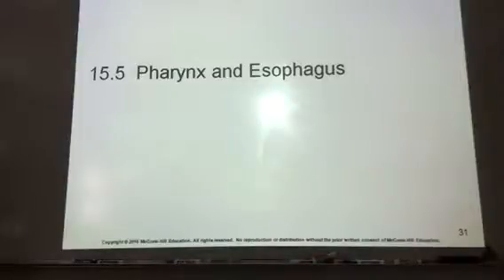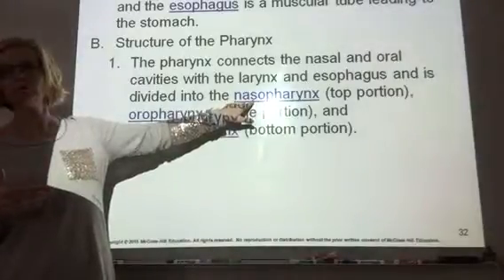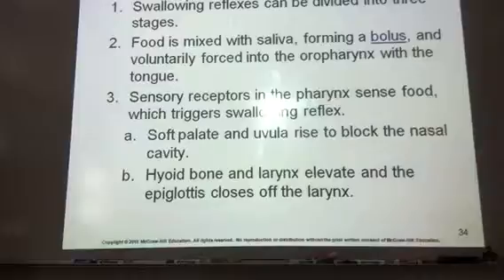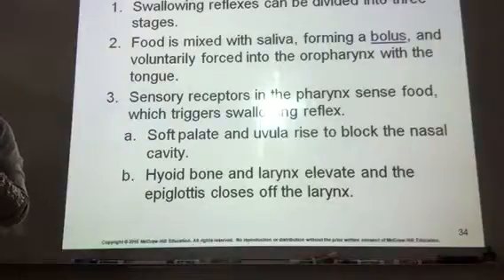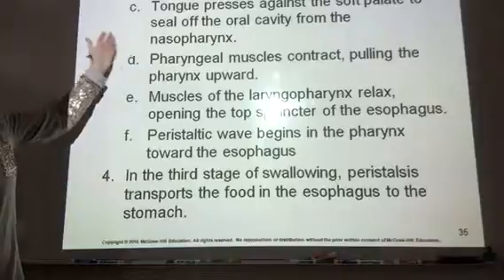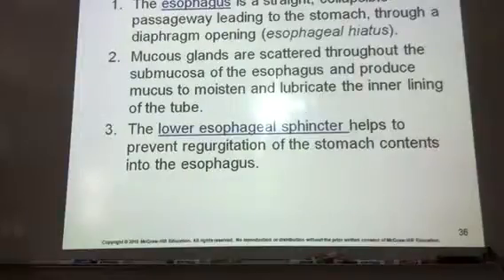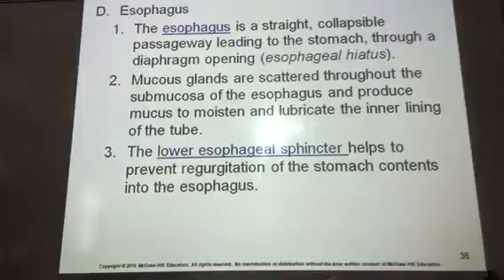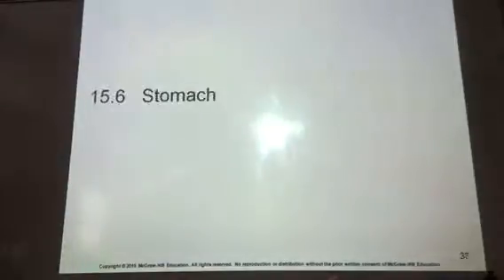Chapter 15 Lecture 3